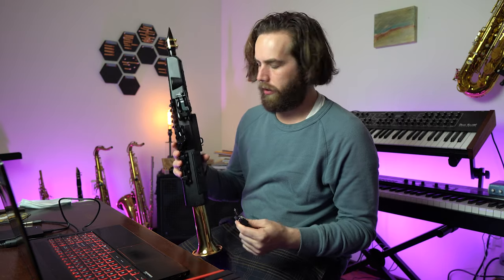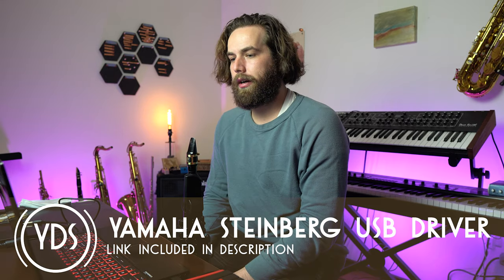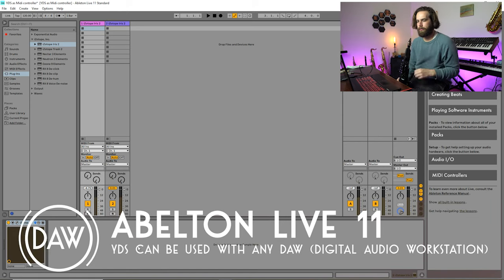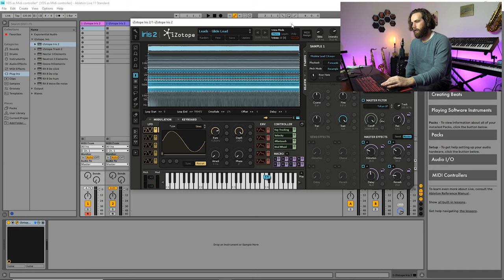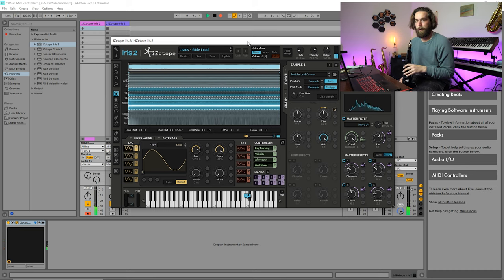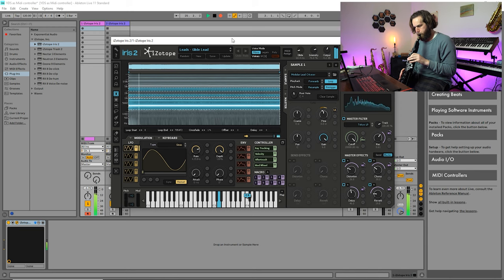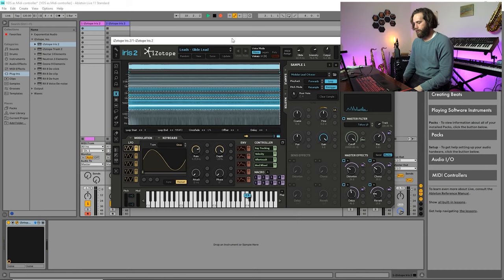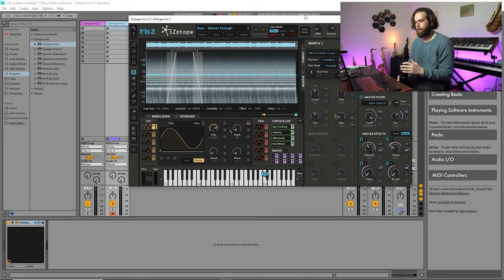Yamaha YDS-150 : How to use YDS as MIDI Controller - IZOTOPE IRIS 2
In this video we show you how to use the Yamaha YDS-150 as a midi controller that controls virtual instruments.

0:00 - Intro
0:19 - Connecting your YDS
1:35 - IZOTOPE IRIS 2 controlled by YDS
3:36 - Outro